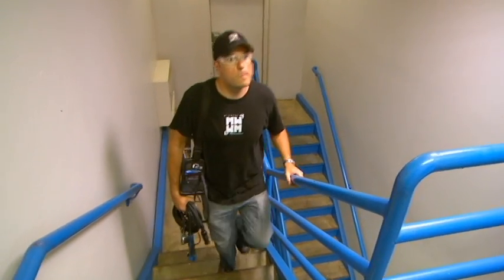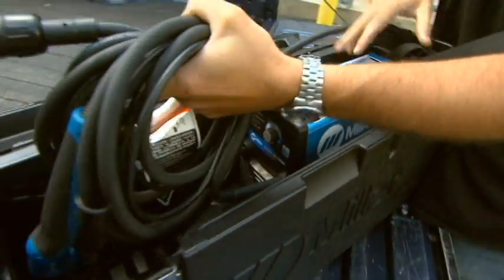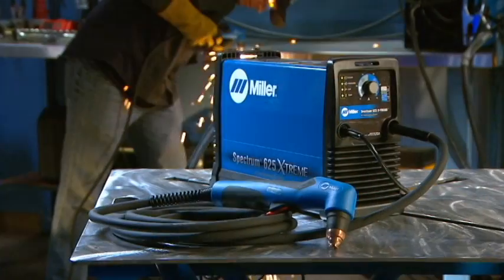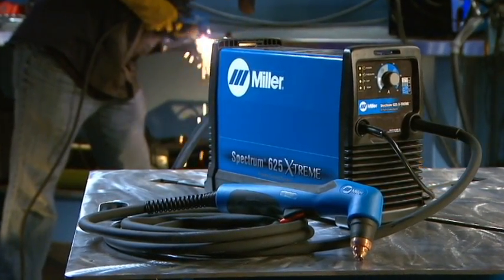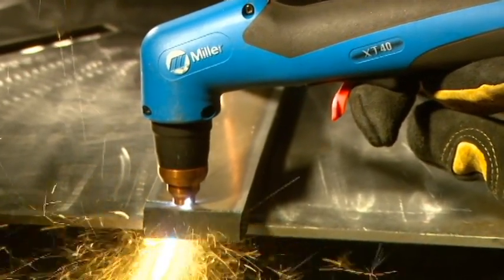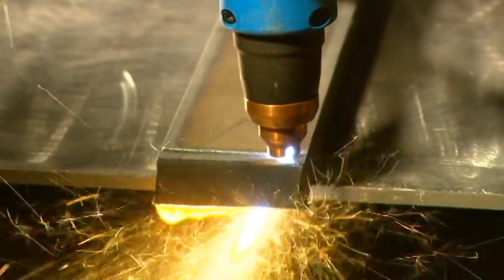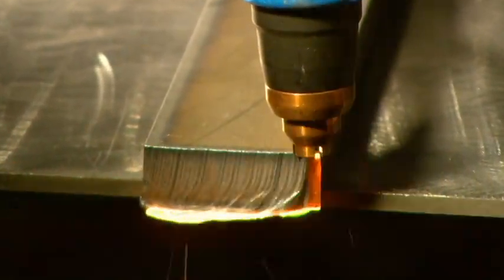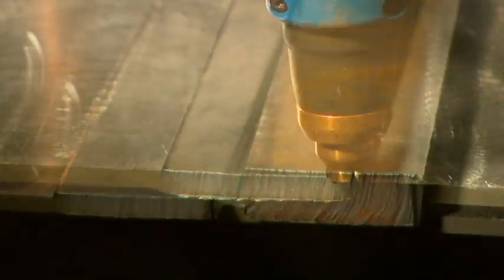Spectrum® 625 X-TREME™ w/ XT40 Torch Delivers Big Cutting Power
The Miller Spectrum® 625 X-TREME™ w/ XT40 Torch, complete with shoulder strap and carrying case, is extremely powerful! Generating 40 amps, this small package delivers big cutting power that slices through 5/8-in mild steel at 15 inches per minute — and faster, cleaner cuts on thinner material.